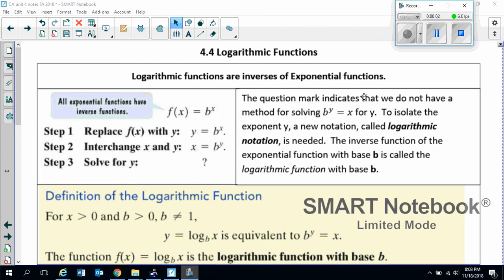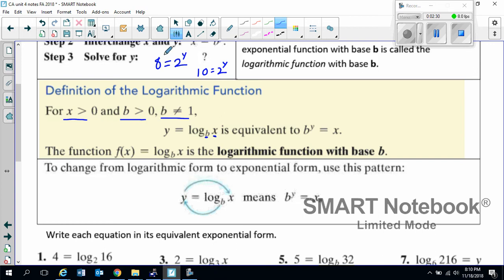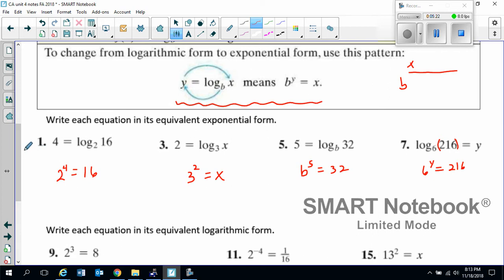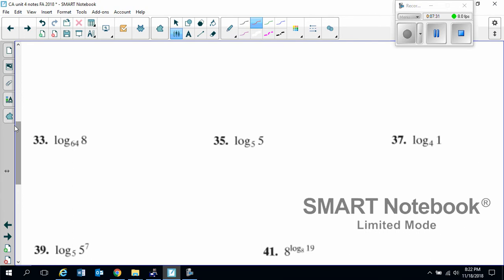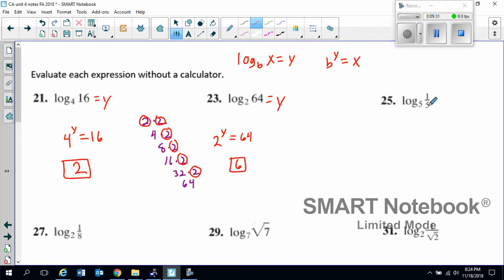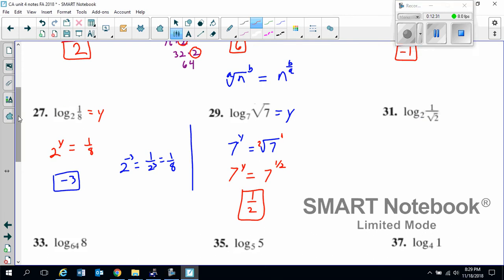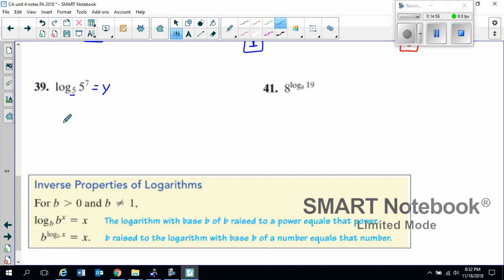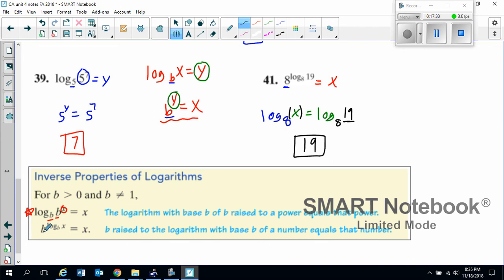CA 4 4 part 1 video FA 2018